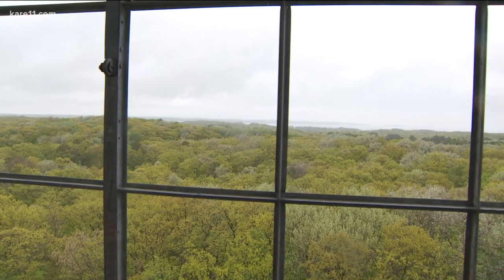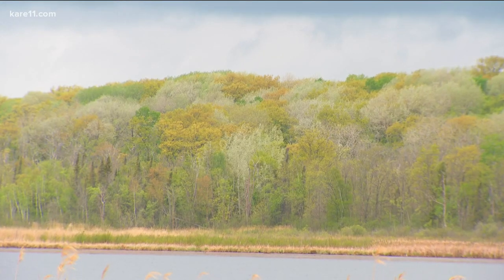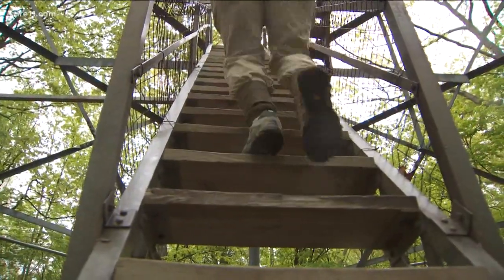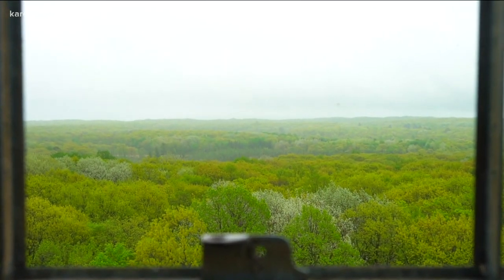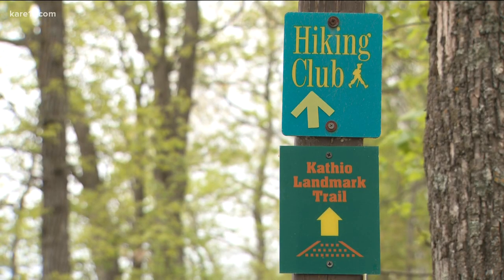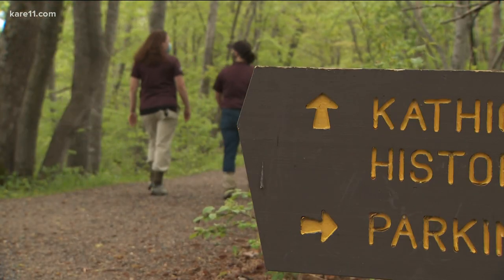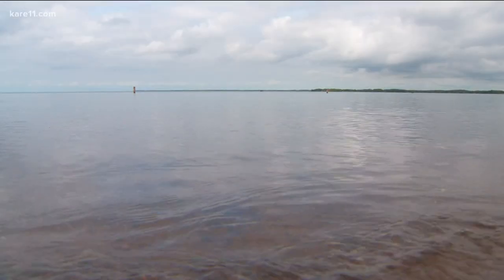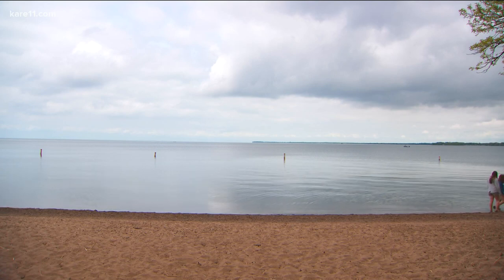Hitting The Trails - Lake Mille Lacs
We head north this week to visit Mille Lacs Kathio State Park in Onamia and Father Hennepin State Park in Isle.

Cost of admission to Minnesota state parks is $7 daily or $35 for a year pass.